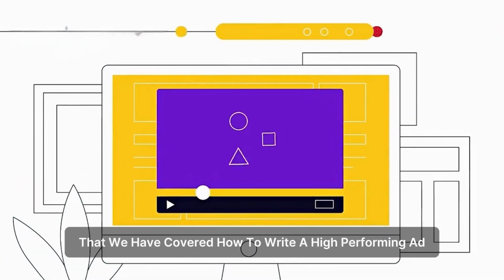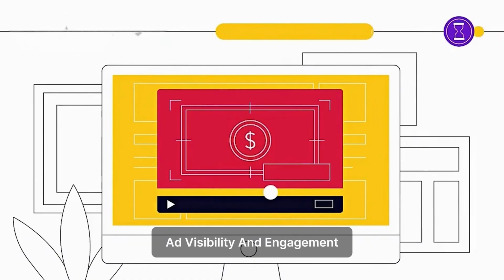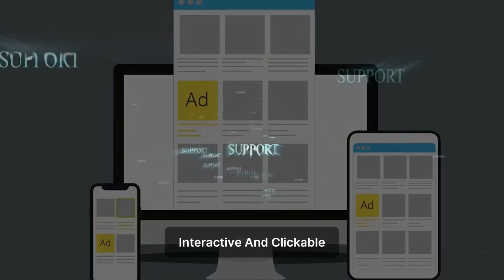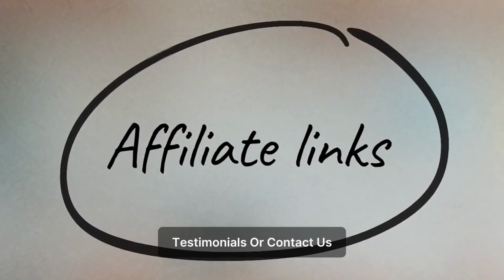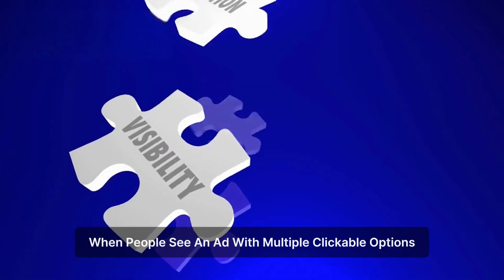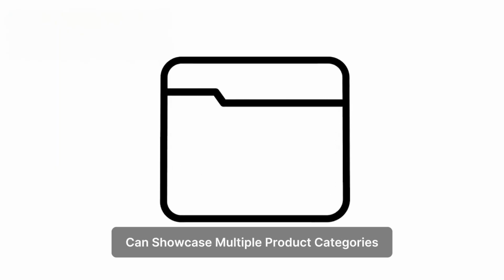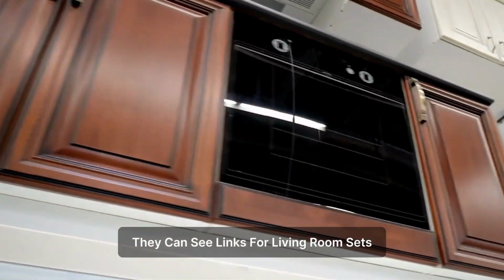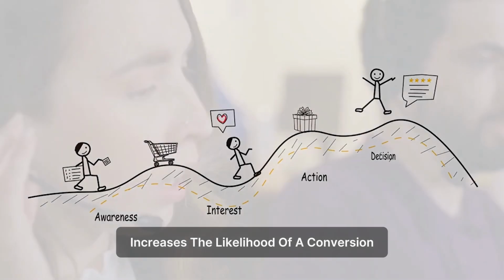SEM-Ad Copywriting & Ad Extensions.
🔴 The Ultimate Ad Copywriting Guide: How to Write Ads That Convert! 🚀
Did you know that ads with powerful copy can increase conversions by over 200%? Yet, most businesses struggle to create ads that truly grab attention and drive action.

In this video, we reveal the secret formula behind high-performing ads! Whether you're running Google Ads, Bing Ads, or social media campaigns, mastering ad copywriting can make all the difference. We’ll cover:

✅ The psychology behind click-worthy ad headlines
✅ How to apply the AIDA formula (Attention, Interest, Desire, Action)
✅ The power of emotional triggers in ad copy
✅ How to boost ad performance with extensions (sitelinks, callouts, etc.)
✅ Proven ad copywriting strategies used by top marketers
✅ A/B testing secrets to optimize ads & maximize ROI

If you want to skyrocket your SEM career and write ads that generate real results, enroll in Transform Academy Ltd’s SEM Courses